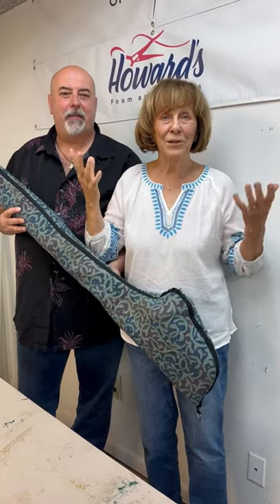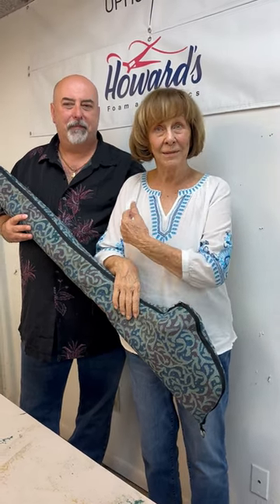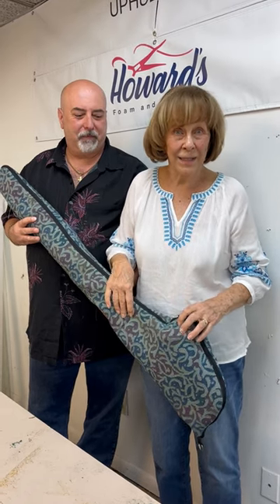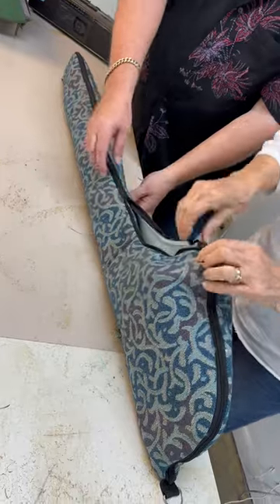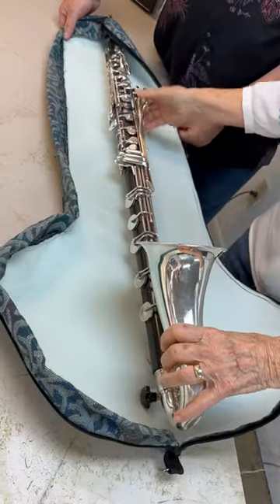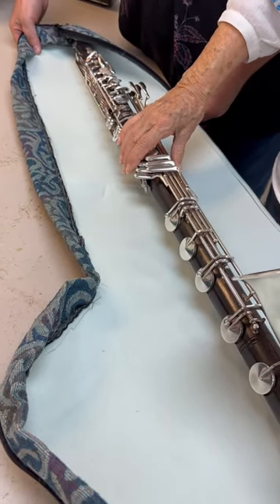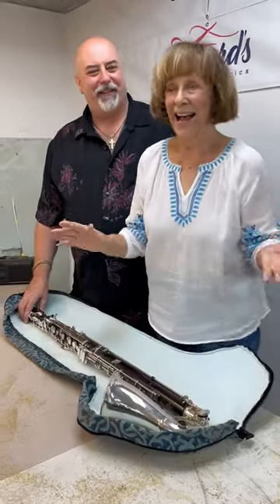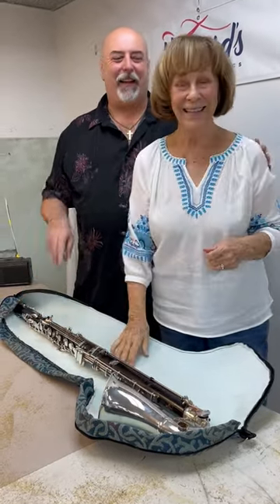Instrument Case Project Review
Thank you, Judy, for your business! We also sent her home with a piece of foam for her seat. This will help raise her up while she’s playing since her bass clarinet sits so low. Enjoy!😊 Come by today to discuss how you would like your custom instrument case made! 🎶